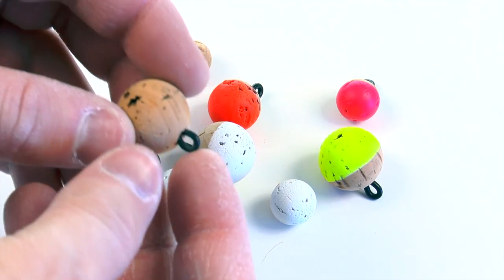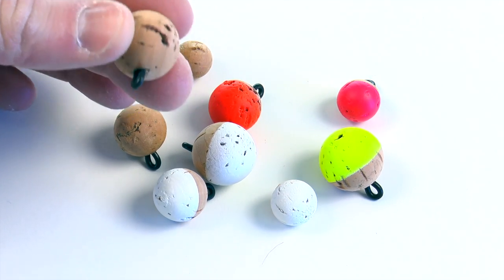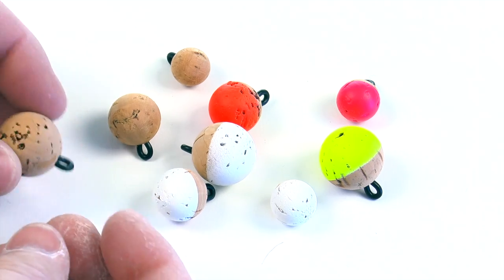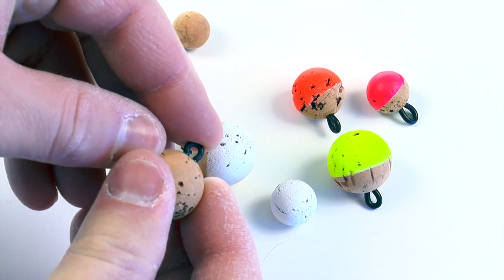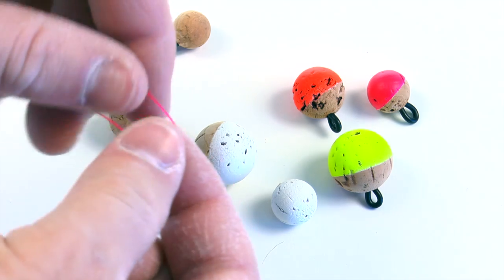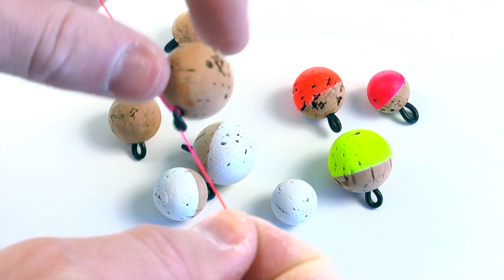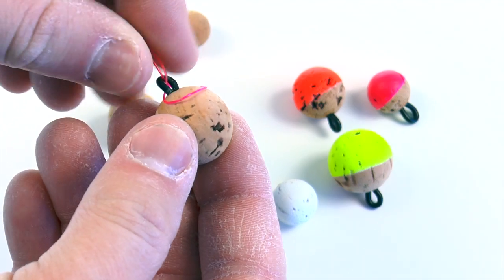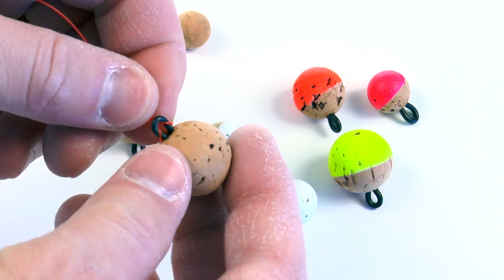CorQs Cork Fly Fishing Strike Indicators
CorQs Cork Strike Indicators are lighter weight and more buoyant than many of the composite counterparts.  The rubberized o-ring keeps the indicator from sliding down the line on small tippets.  That same rubber loop also will not cut or nick leaders and tippets.